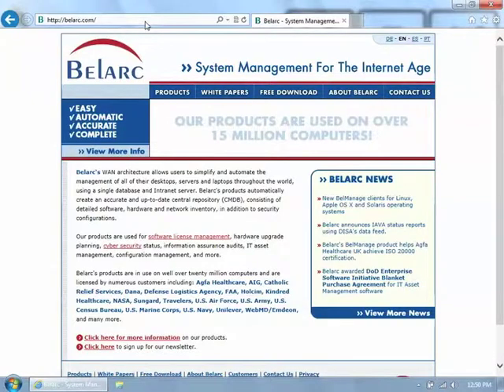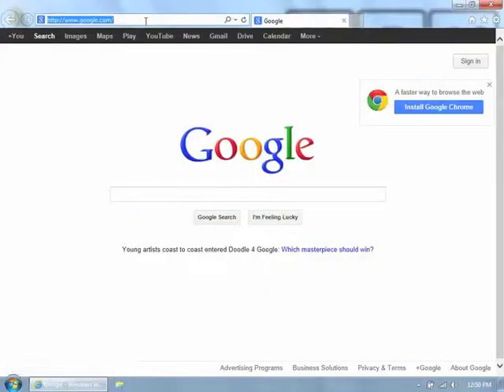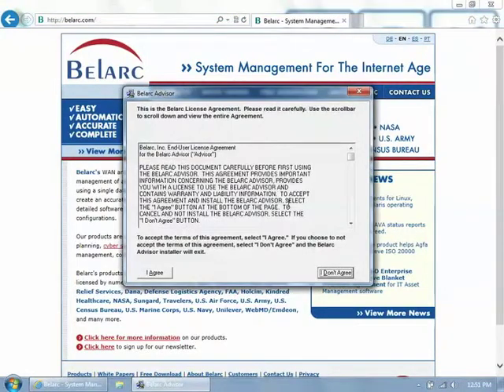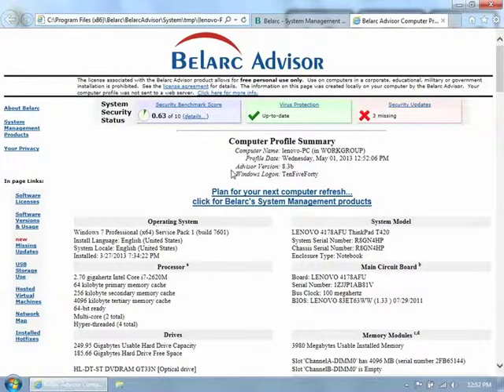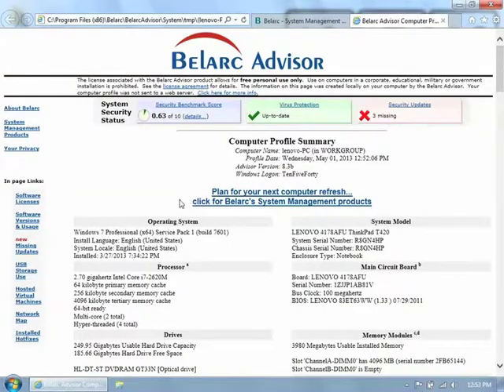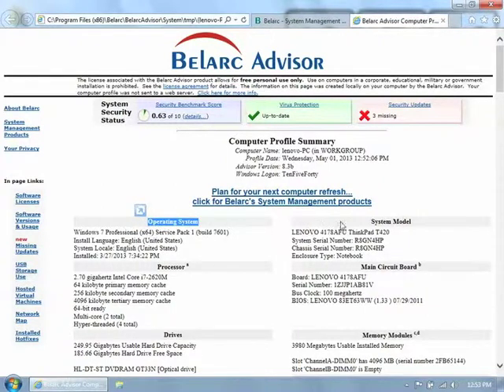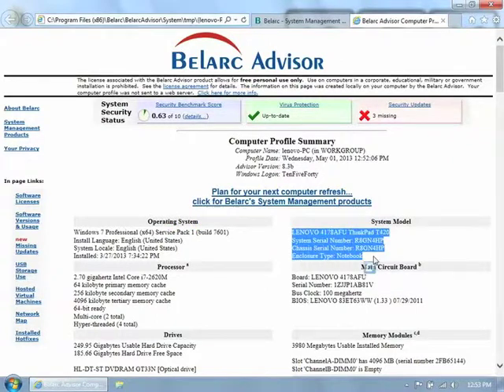How to Run a Belarc Report